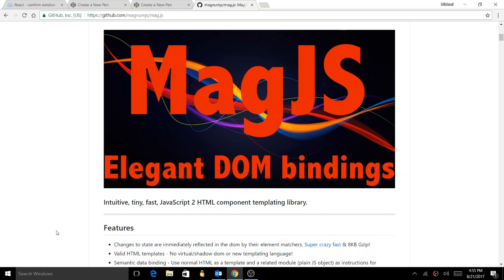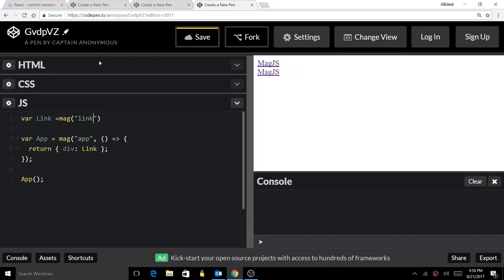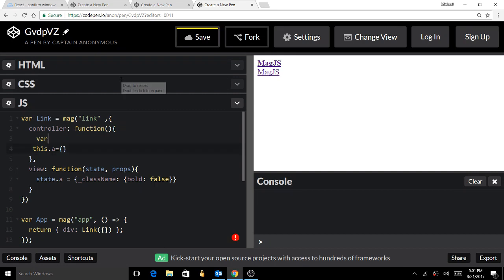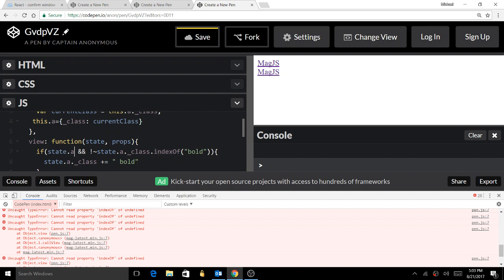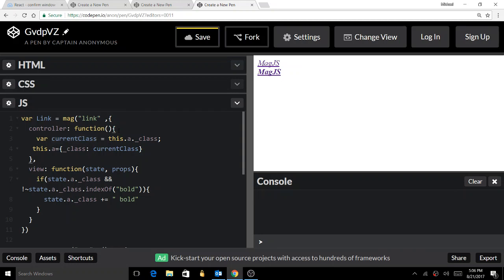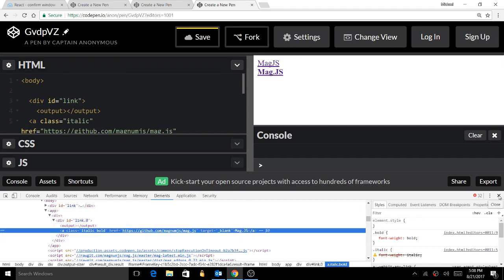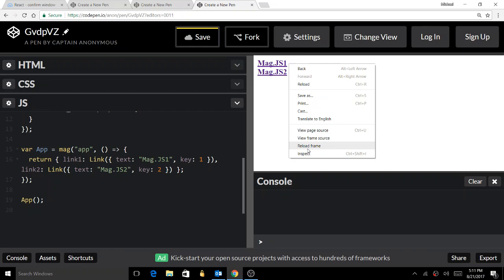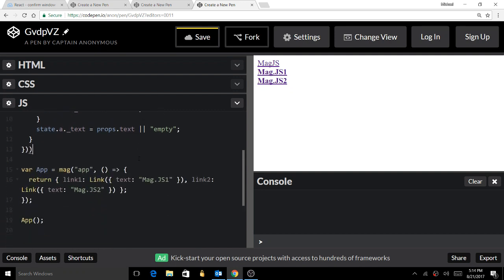MagJS - Link Components Tutorial Example